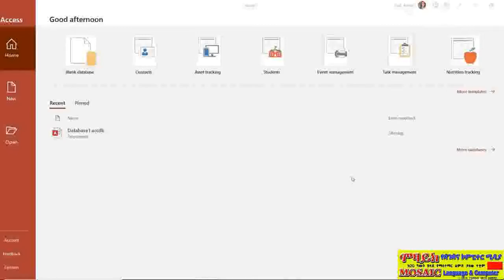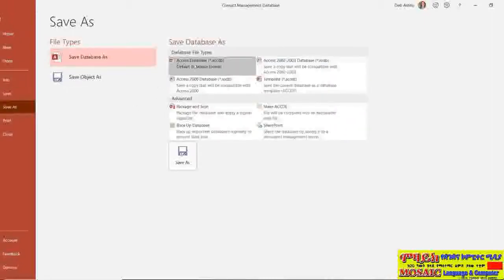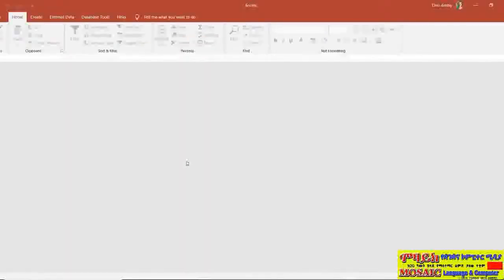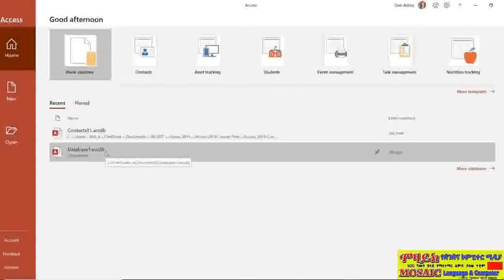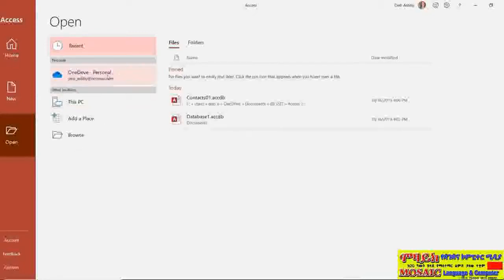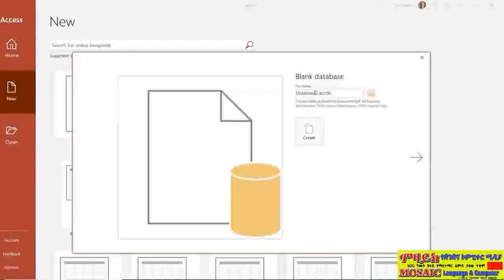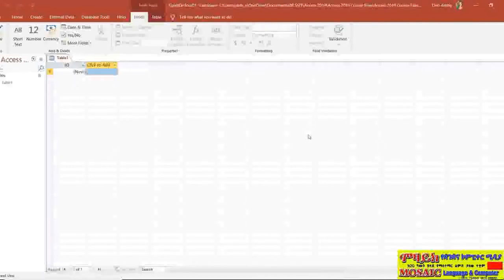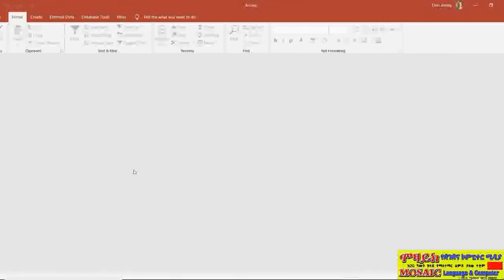MS Access 2019 Lesson 2: How to Create an Access Databases in MS Access